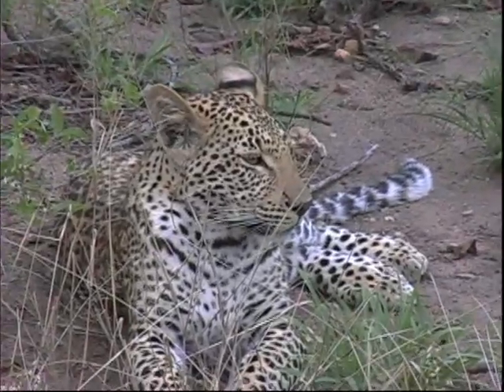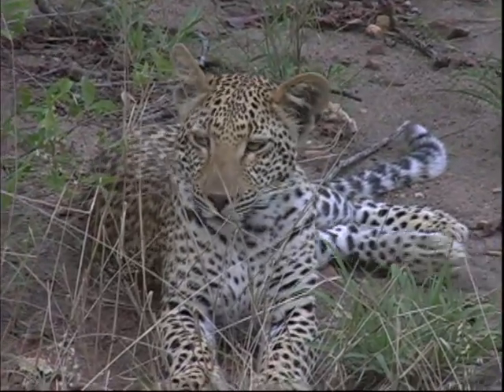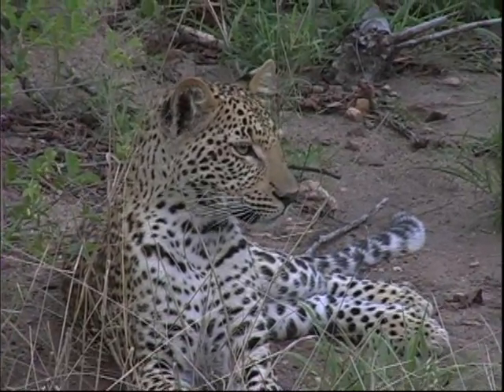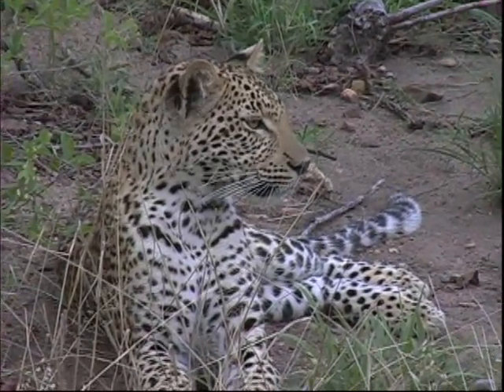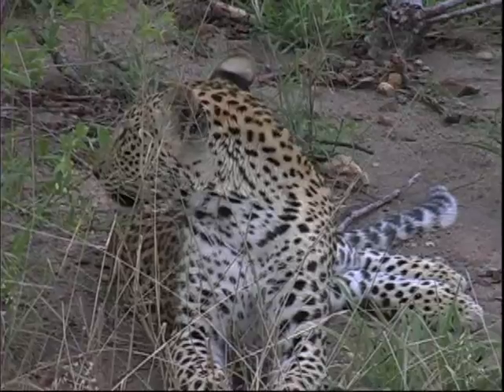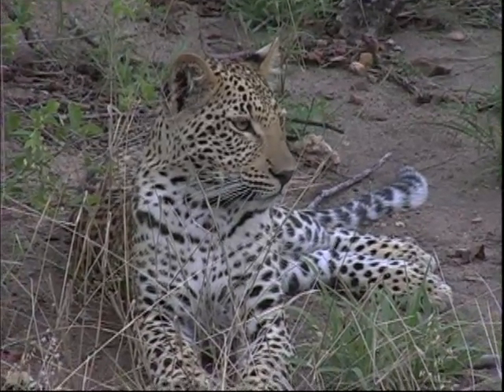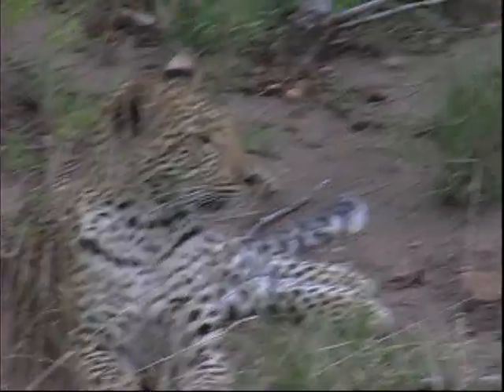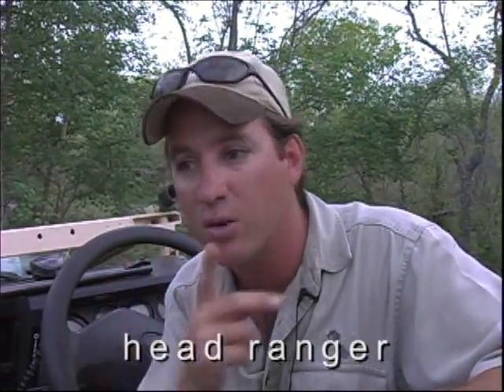Resting Young Leopard in Kruger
A beautiful young leopard rests in the shade. Head Ranger Karl Langdon of Ulusaba tells us about how the leopard hunts and the importance of the leopards long whiskers.

The leopard is a member of the Felidae family and the smallest of the four "big cats" in the genus Panthera, the other three being the tiger, lion and jaguar. Once distributed across southern Asia and Africa, from Korea to South Africa, the leopard's range of distribution has decreased radically due to hunting and loss of habitat, and the greatest concentration of leopards now occurs chiefly in sub-Saharan Africa. Due to the loss of range and declines in population, it is graded as a "near threatened" species. Its numbers are greater than other Panthera species, all of which face more acute conservation concerns.